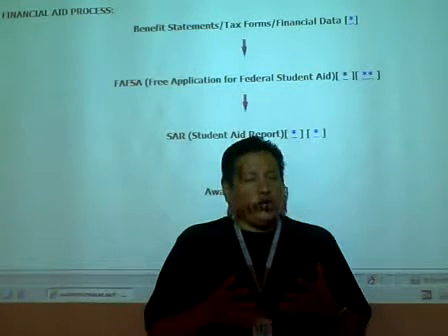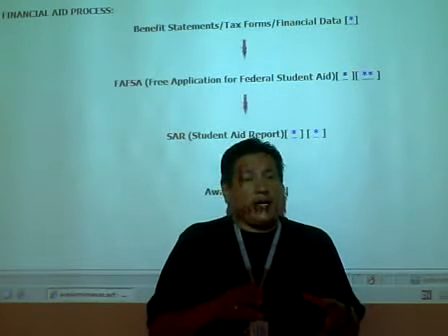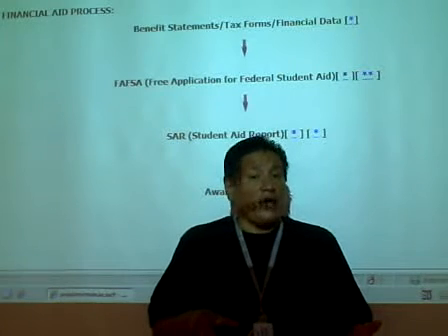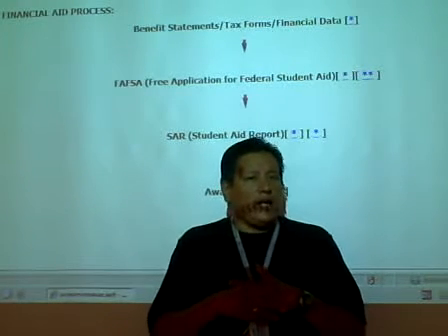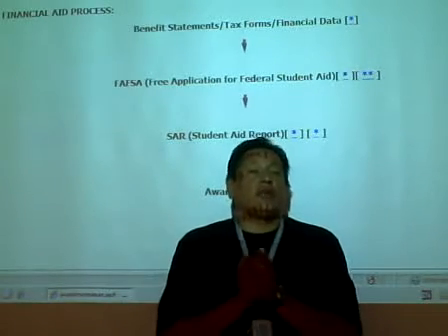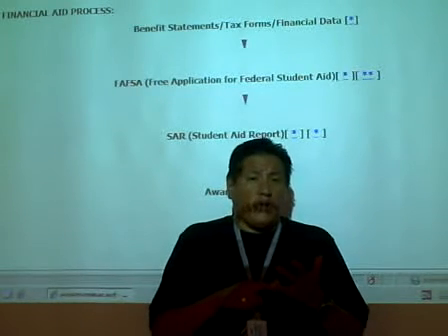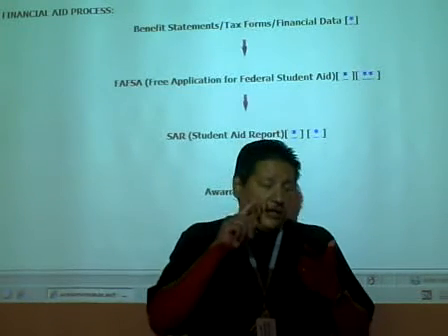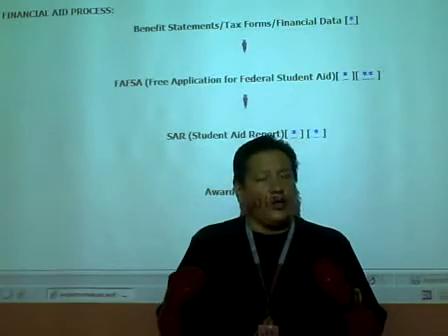Senior Seminar PK explains the Financial Aid Process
See Senior Seminar guru PK stumble and stammer his way through the financial aid process. You better watch it...this is a question on the final!